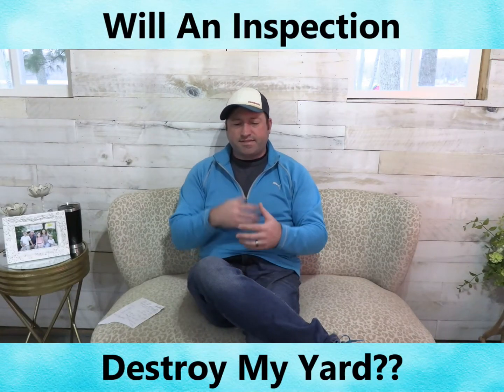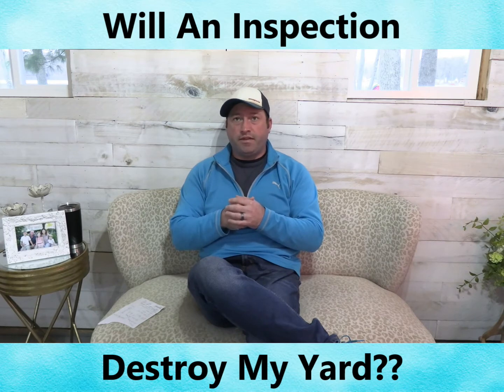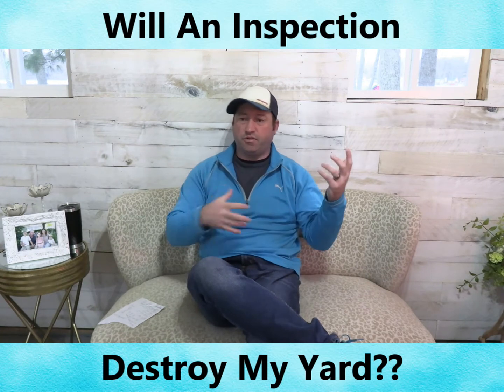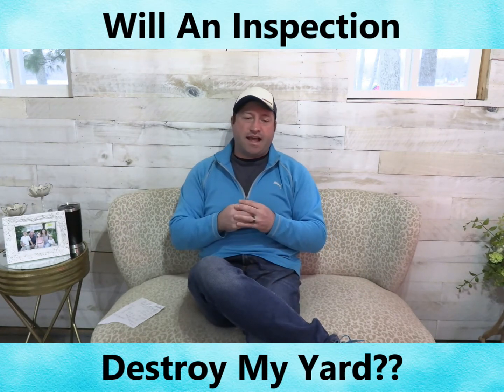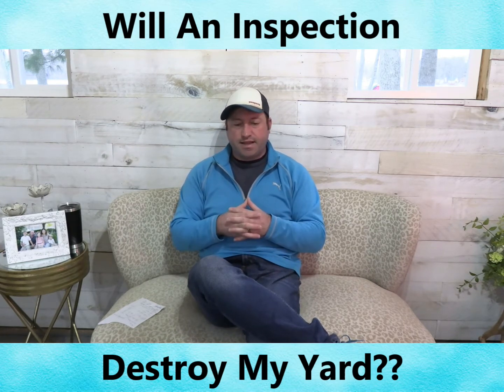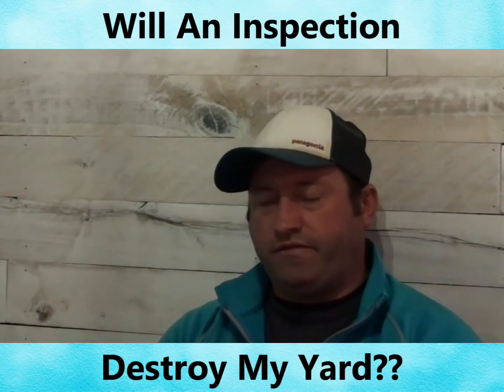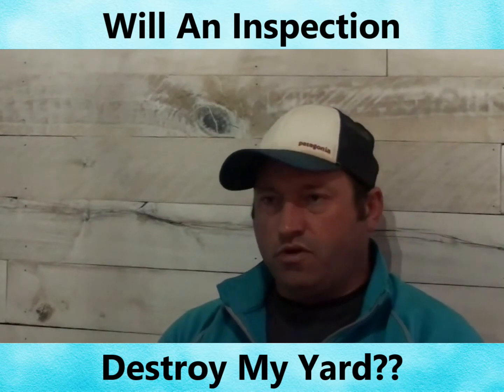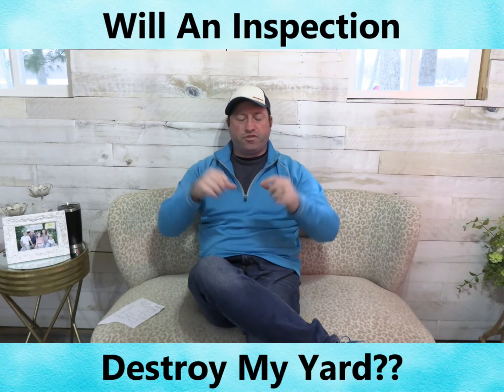Will a Septic Inspection Destroy My Yard?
Many homeowners are concerned that having a septic inspection will cause damage to their property. The truth is that well and septic inspections are not invasive at all. All boring are done by hand with minimal disruption to the yard.